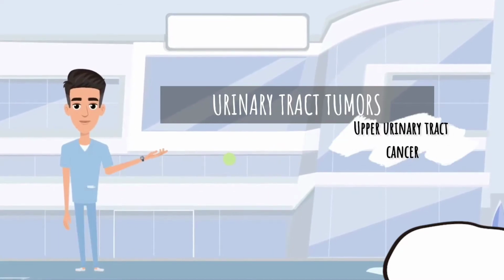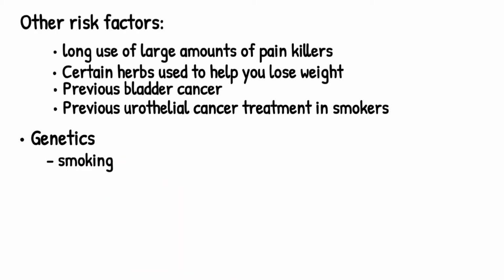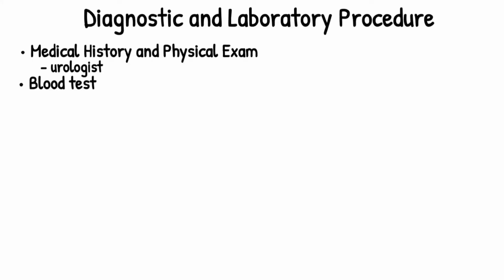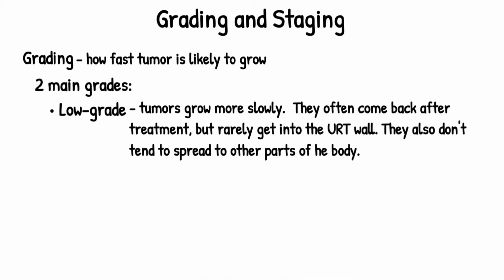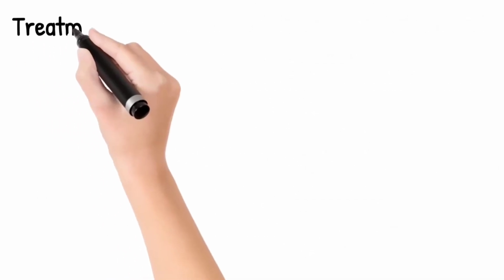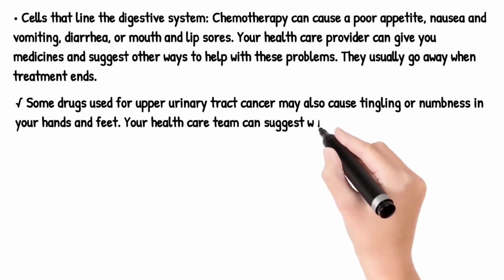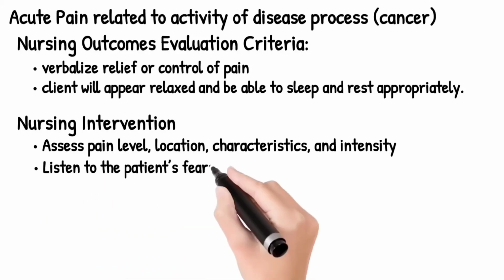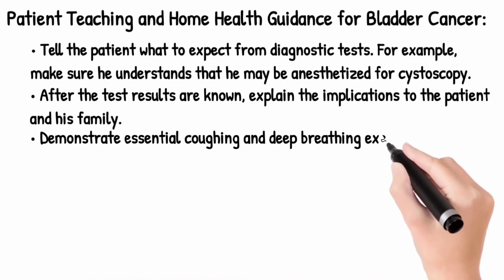Urinary tract tumors